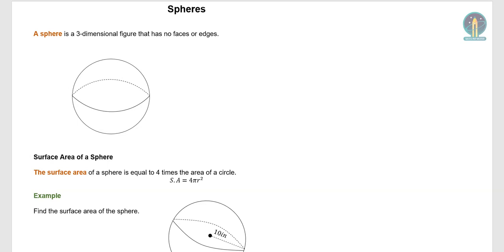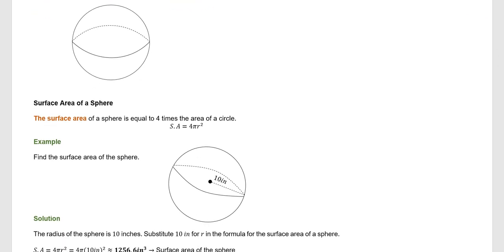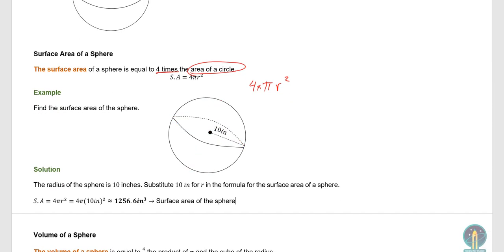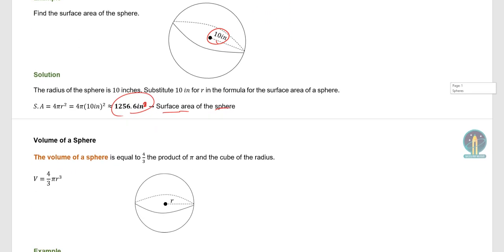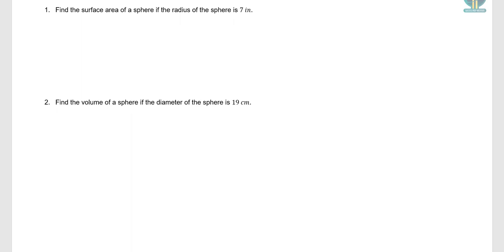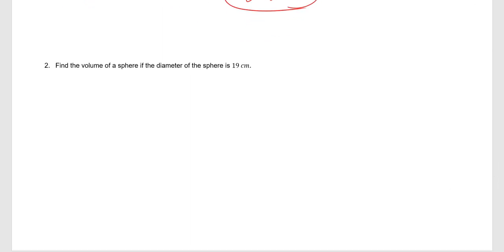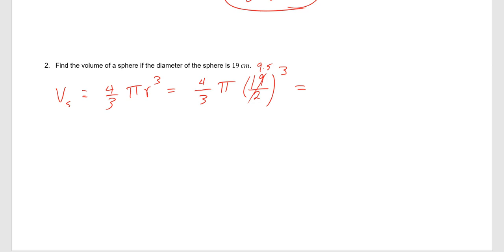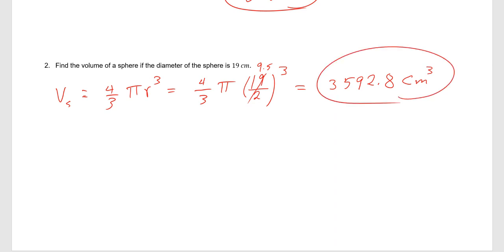SAT Math Concept 149 Spheres